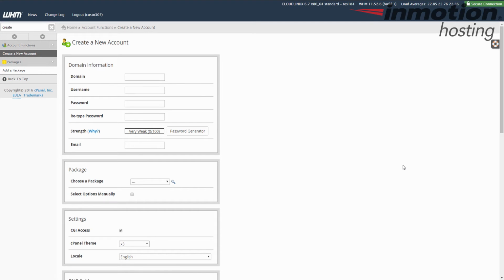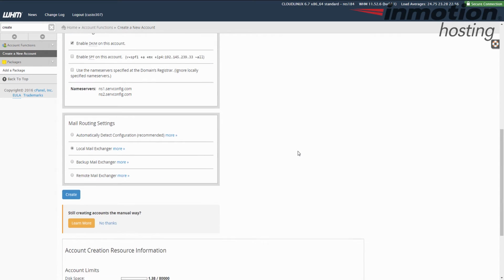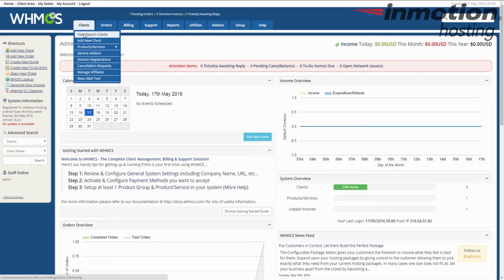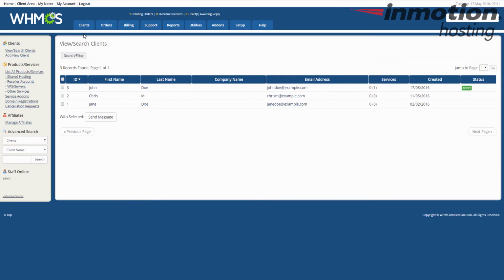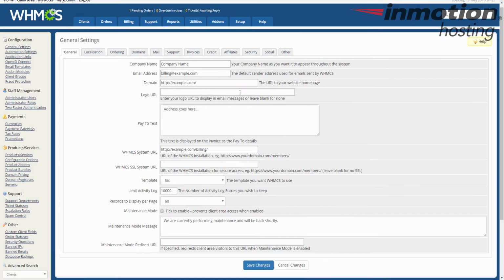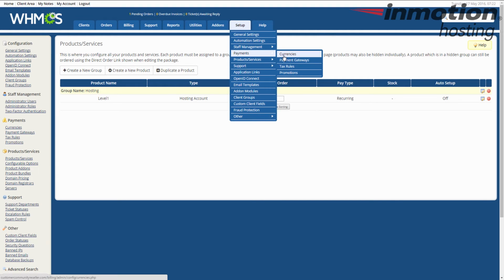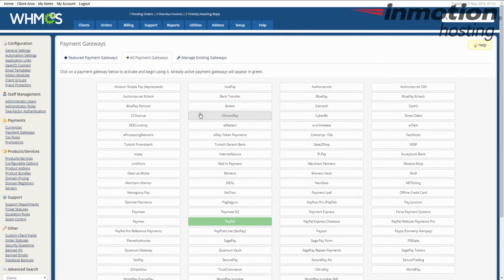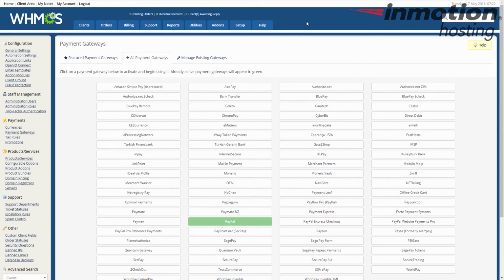Reseller Overview using WHM and WHMCS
This video gives a general overview of tools and features you will use as a reseller.

You will use two main tools for your clients: WHM and WHMCS.

WHM is used to create hosting packags and individual cPanel accounts for your customers.

WHMCS is an ecommerce tool that you can use to manage our clientbase. This includes creating and managing billing, payment gateways, discounts and promotions, products and services, as well as support tickets for multiple departments.

We give you a quick tour, but if you need further information on any specifics, please feel free to explore the channel and playlist for detailed tutorials and videos.